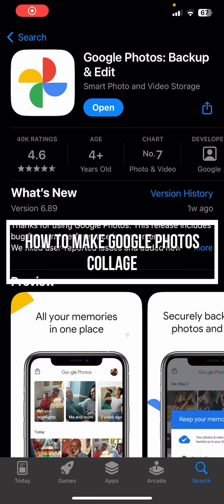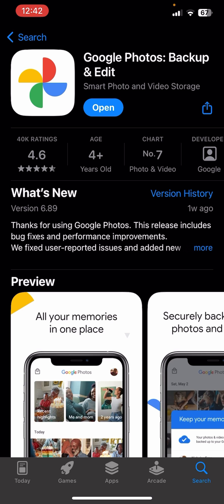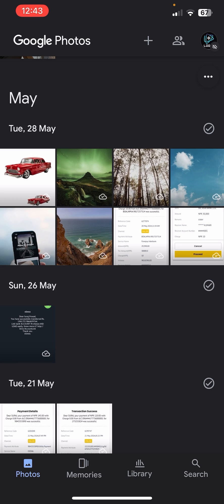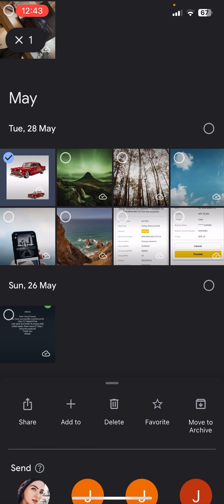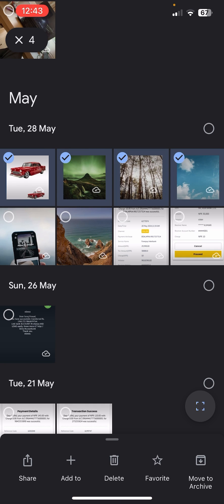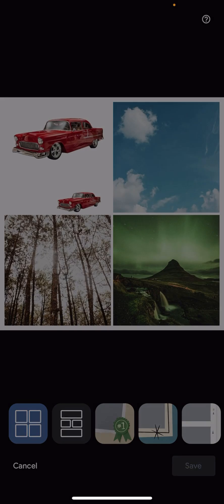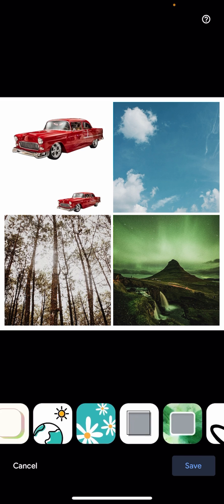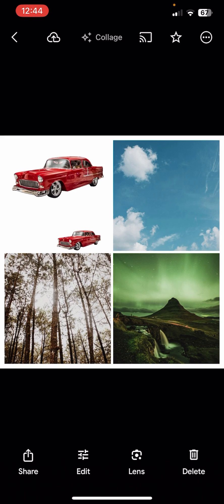How to Make Google Photos Collage (2024) | Google Photos Tutorial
In this tutorial, you'll learn how to create stunning collages in Google Photos. Start by selecting multiple photos, tapping the "+" icon, choosing "Collage," arranging your photos in the desired order, and saving your new collage to share or print.